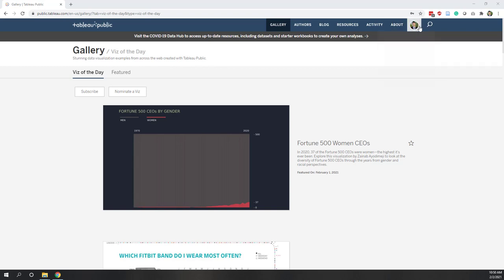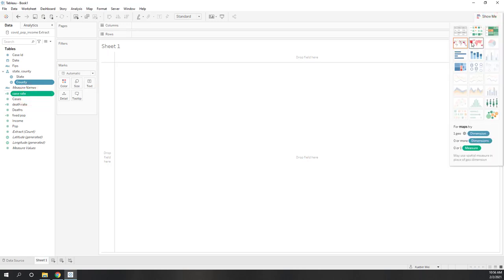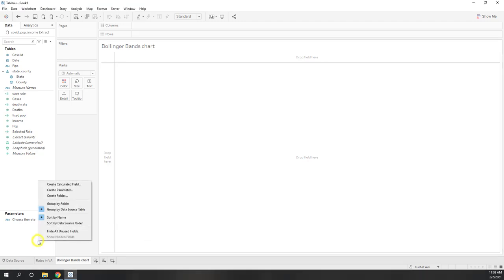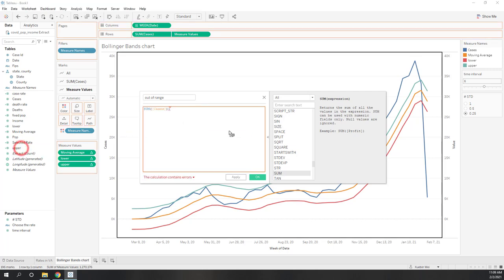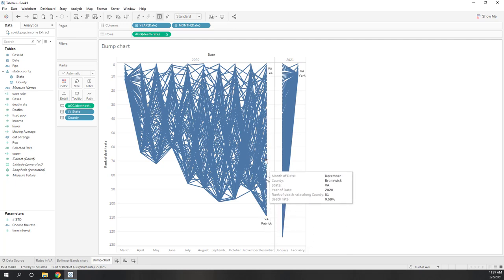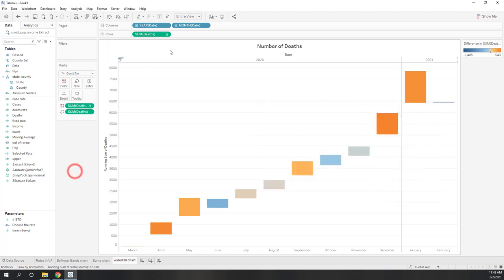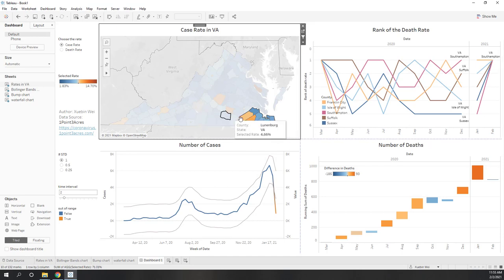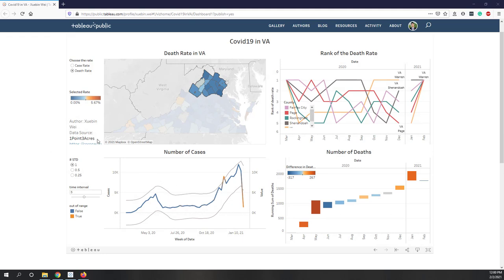Lab 10 Visualize Covid19 Data in Tableau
Objectives:
• To get familiar with Tableau Public
• To learn how to create special charts in Tableau

 Steps:
1.
2. Download the latest Covid19 data with the URL provided on Canvas.
3. Use the population and income data from lab9
4. Open the lab9 flow in Tableau Prep and rerun the process to create a new hyper file.
5. Open the new hyper file in Tableau Desktop, filter the data to a state you are interested in, e.g., VA. Calculate the death rate and the case rate.
6. Create the following sheets:
6.1.  A choropleth map showing the death rate and case rate per county
• Users should be able to switch between the death rate and the case rate with a controlled parameter.
6.2. A Bollinger Bands chart showing the total cases over time
•  Users should be able to define the time range and number of standard deviations.
6.3. A bump chart showing the ranks of counties by the death rate per month
• The chart should only show the top 5 counties with the highest death rates.
6.4. A waterfall chart showing the change of total deaths per month
7. Combine those sheets in a dashboard. Add necessary filters and actions.
7.1. Add a dashboard title, data source, and other objects you think are necessary.
7.2. Check your dashboard in the phone layout preview.
7.3. Hide all the used sheets but the final dashboard of your worksheet.
8. Publish your dashboard to Tableau Public.